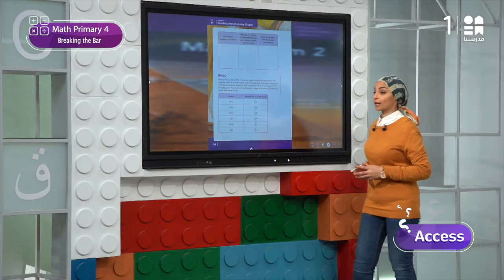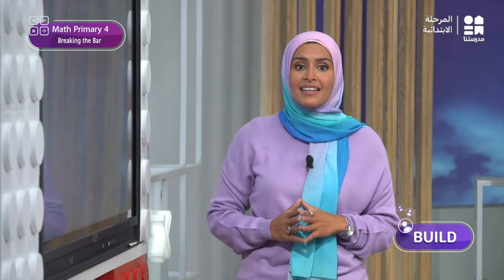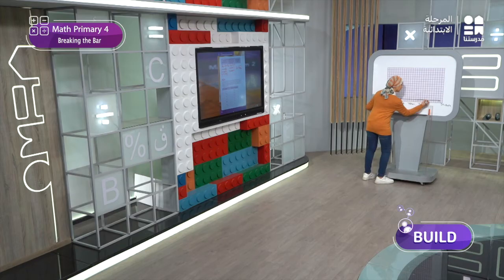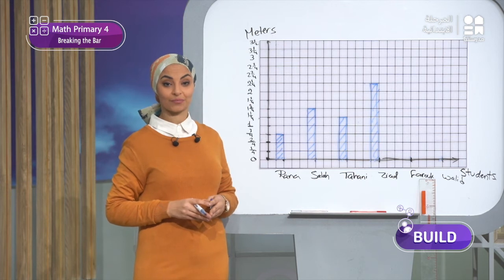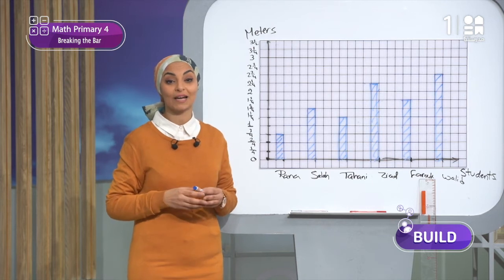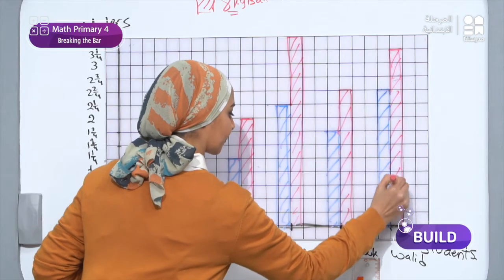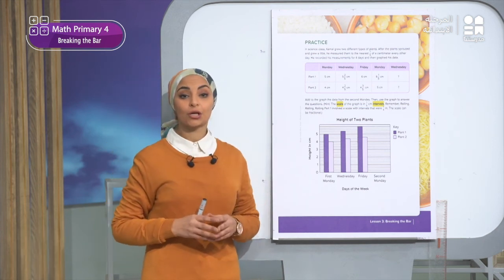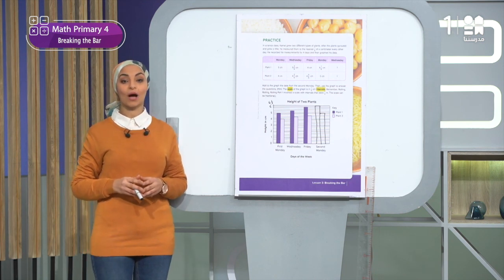Breaking the Bar | Math | الصف الرابع الابتدائي